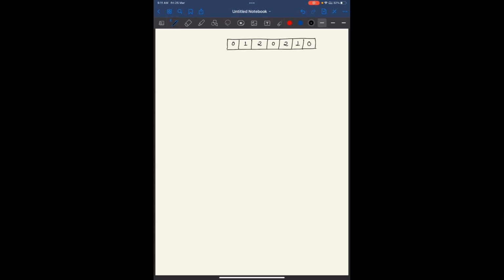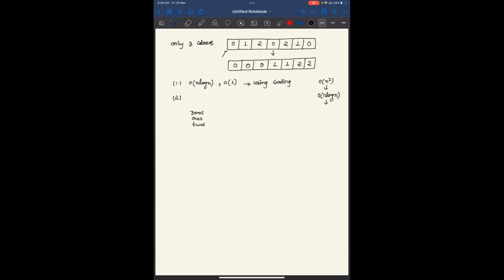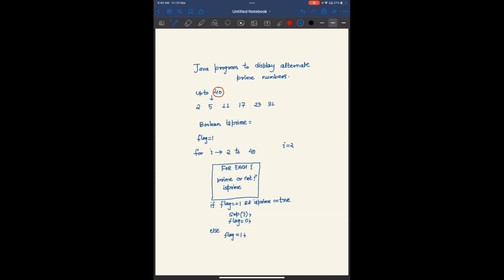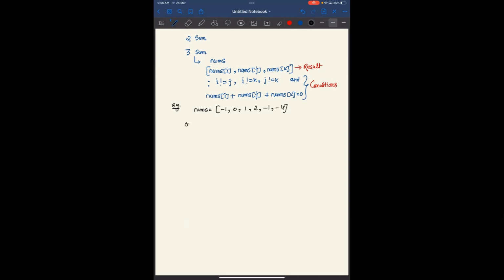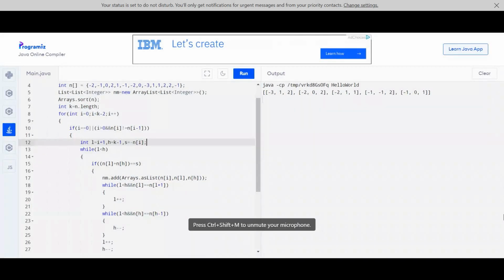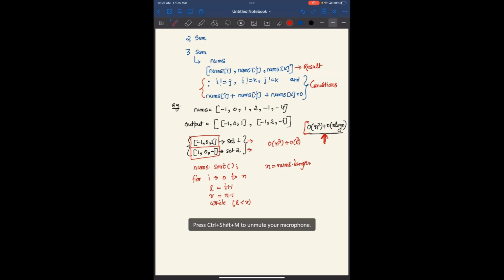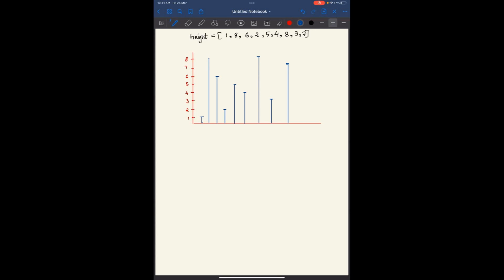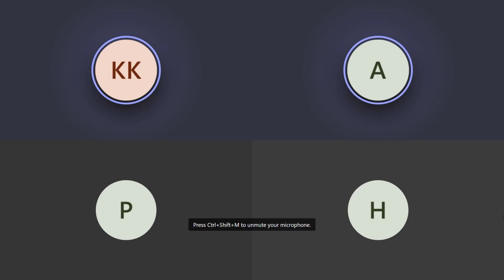Pre - Placement class - 7 (coding)